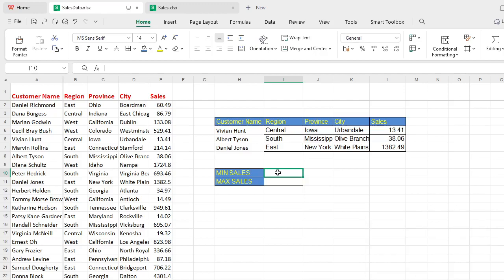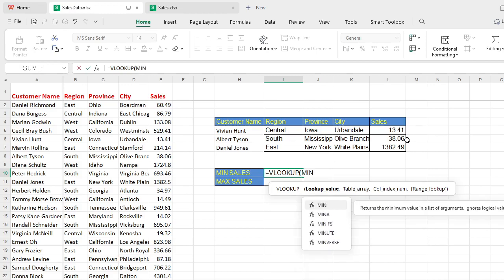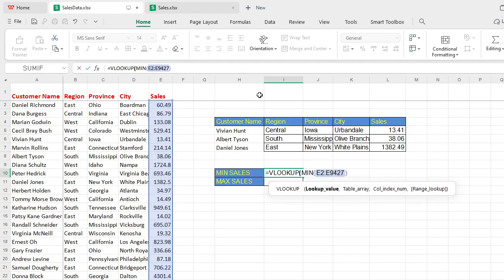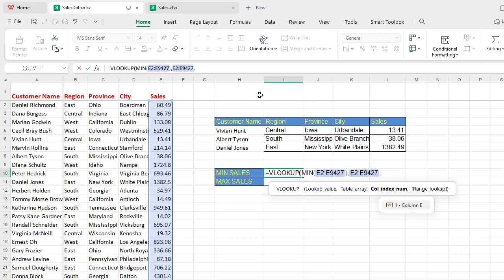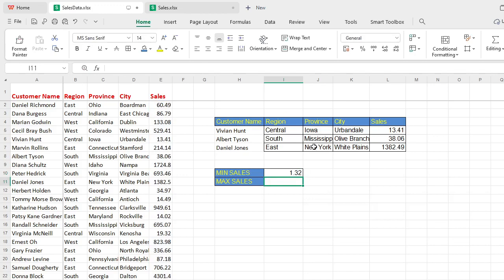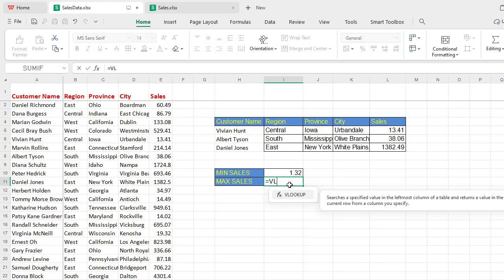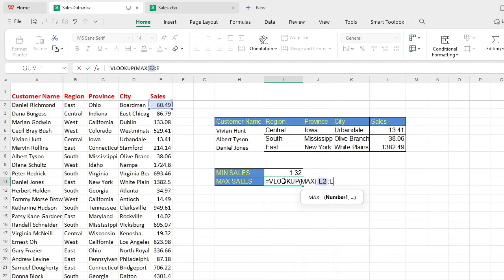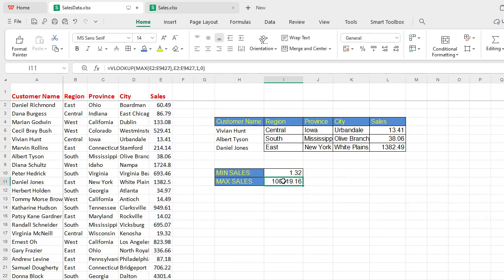Advanced Applications of VLOOKUP function | Ms Excel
How do we use VLOOKUP function apart from looking up for values?